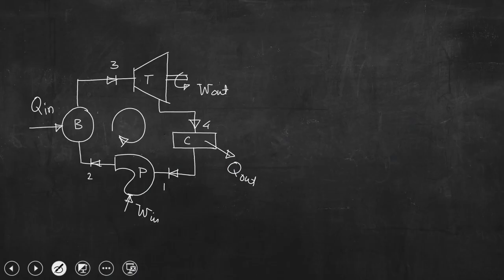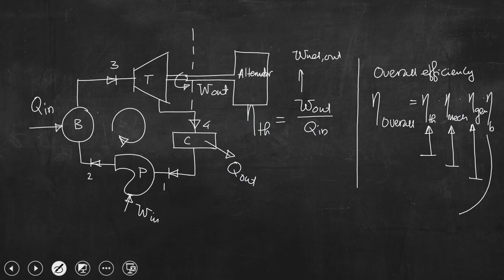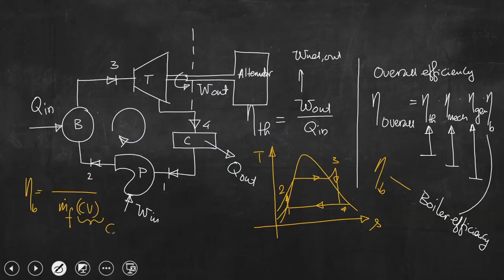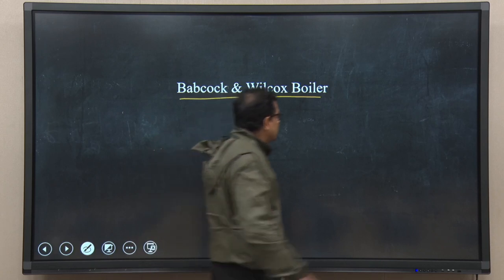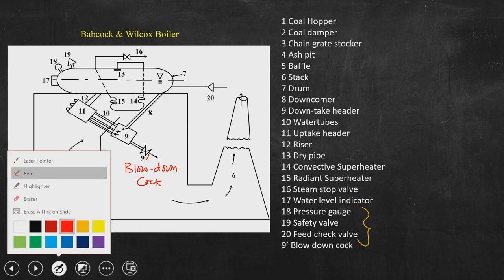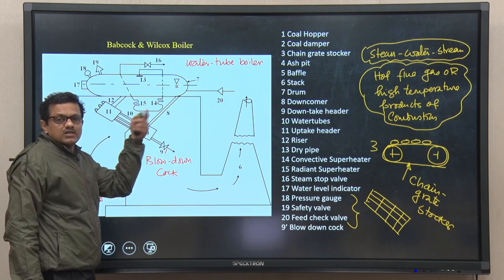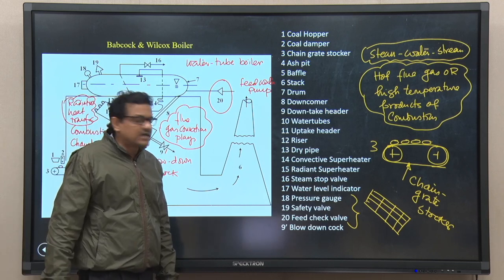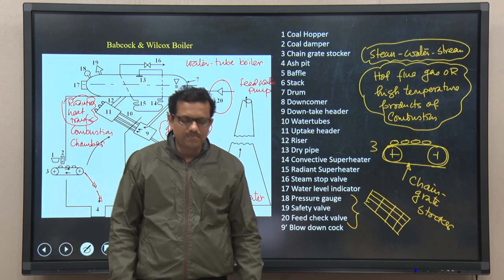Lec: 22: Types of Boiler, Different Cycles in Boiler Operation, Boiler attachment